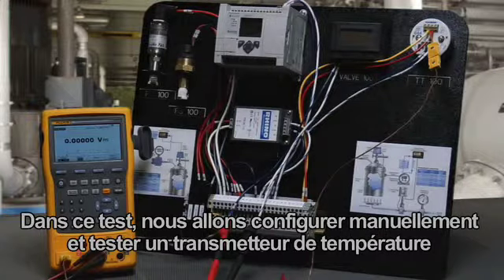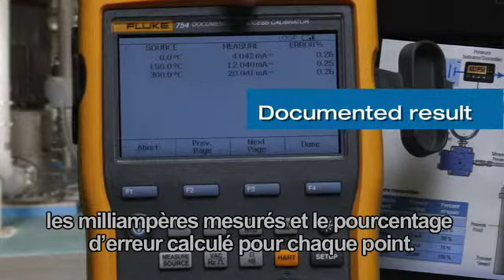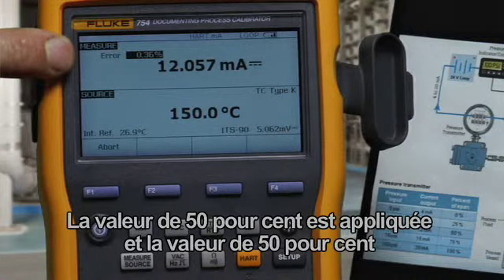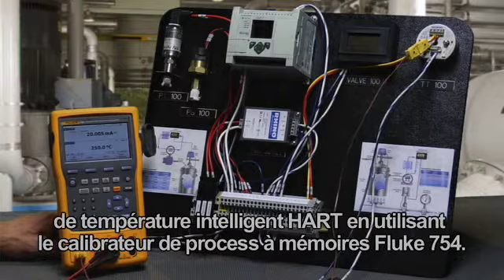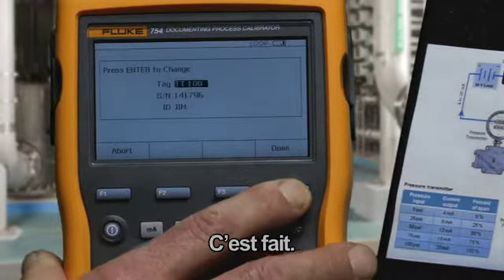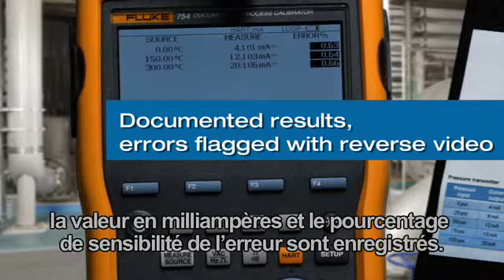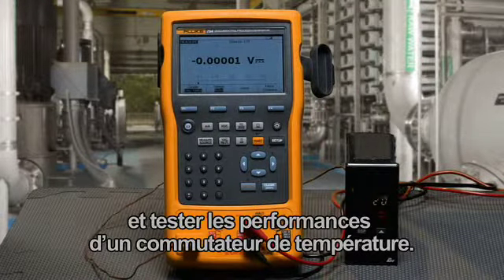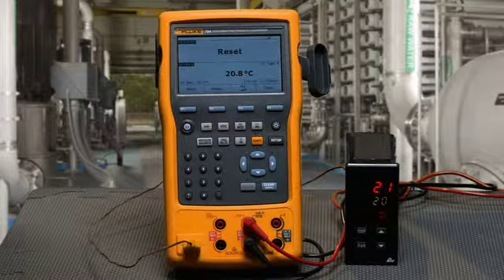Calibrateur de température FLUKE 750 Serie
Pour assurer la documentation, le 753 automatise les procédures d'étalonnage et capture vos données.
Bien entendu, cet appareil vous aide également à respecter les normes les plus rigoureuses comme les réglementations ISO 9000, FDA, EPA et OSHA.